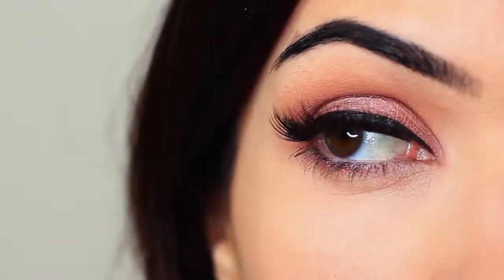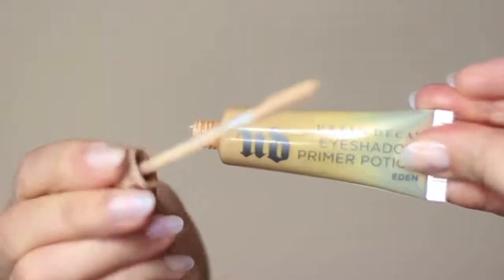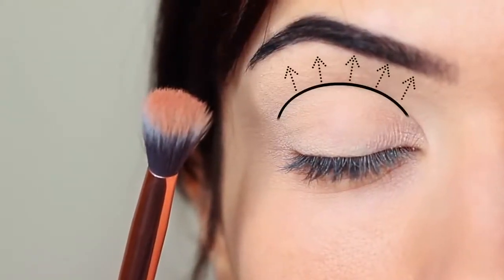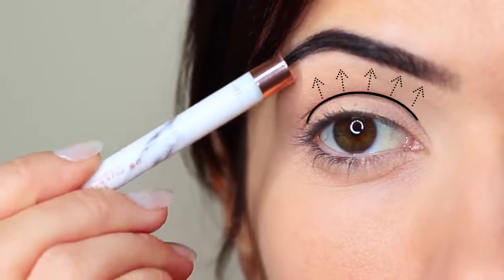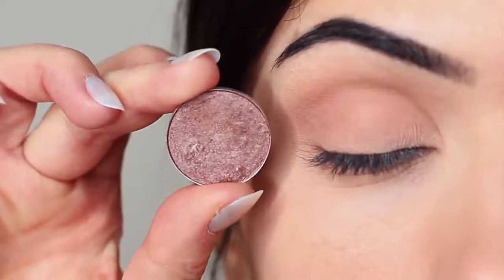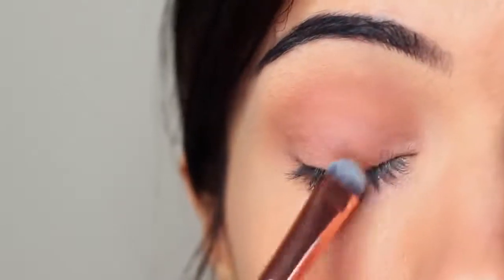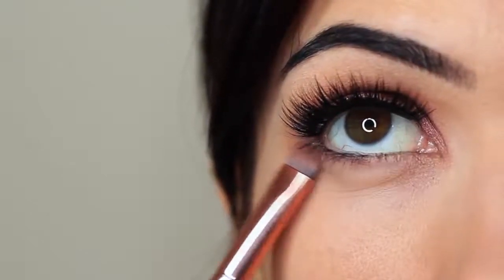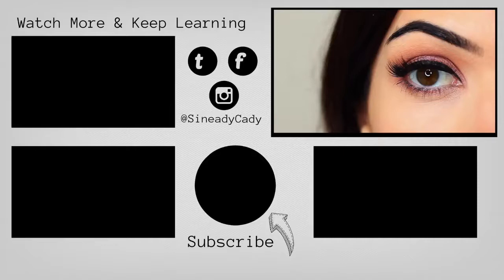Beginners Eye Makeup Tutorial Using One Matte and One Metallic How To Apply Eyeshadow